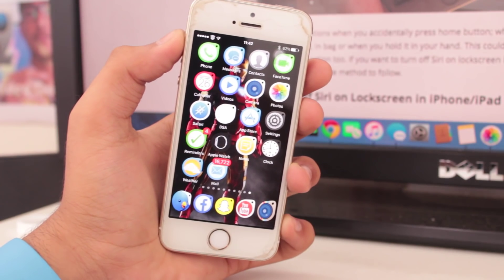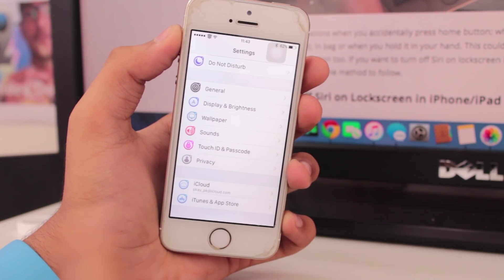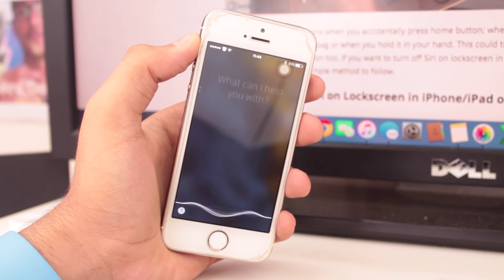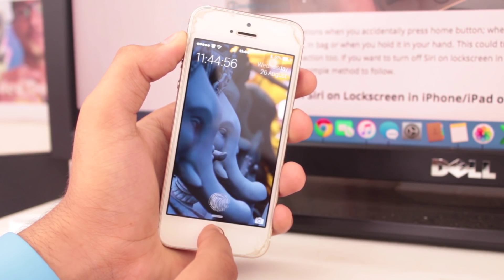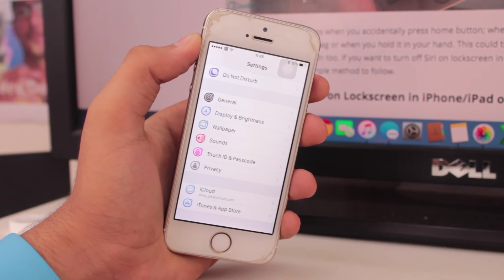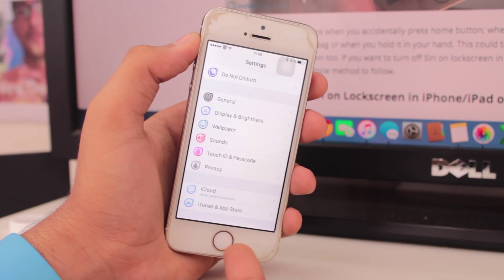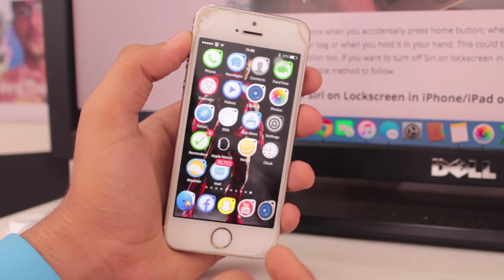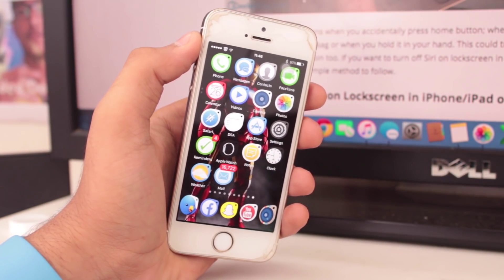How to Enable 'Hey Siri' Handsfree Mode in iOS 9 and iOS 8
This video teaches you how to activate and use 'Hey Siri' handsfree mode on your iPhone or iPad running iOS 9 or iOS 8. With this feature, you can speak to Siri without pressing home button when your iOS device is connected to power.